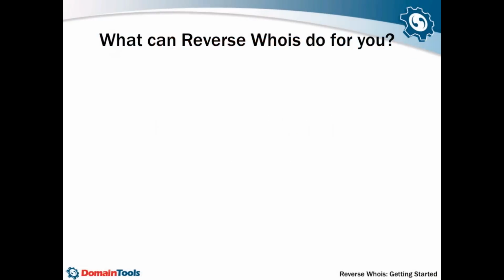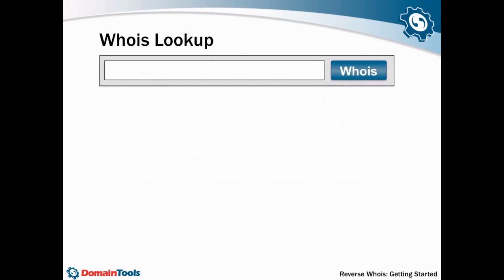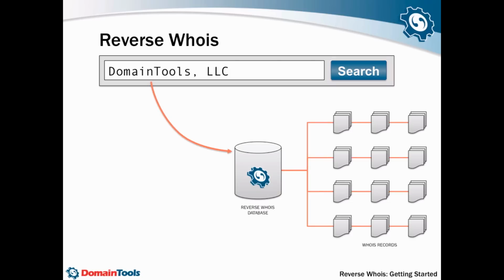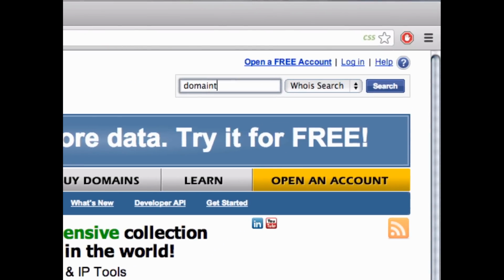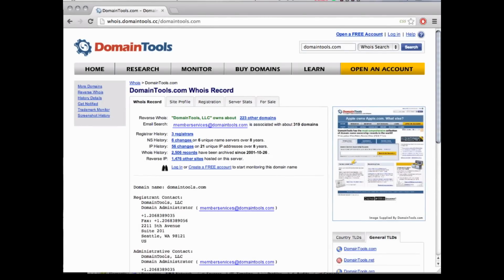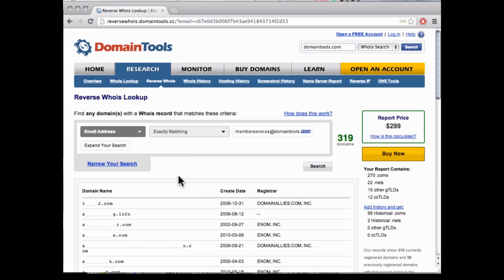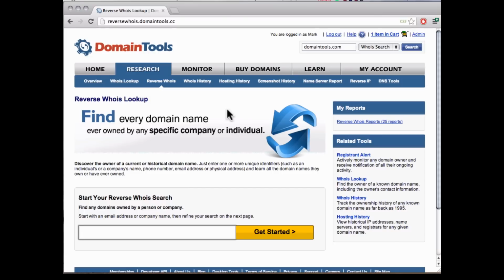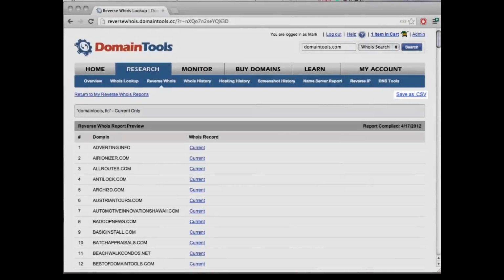Reverse Whois Lookup: Getting Started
Reverse Whois is a powerful tool to reveal connections between domain names and domain owners. Brand agents can prioritize their enforcement activities with the complete list of domain names owned by a counterfeiter or cybersquatter. Attorneys can use Reverse Whois to establish bad faith and support their UDRP filings. And, the ability to search domain names by ownership record makes it an invaluable tool for due diligence research and corporate domain management.

Learn more about Reverse Whois and our entire product suite